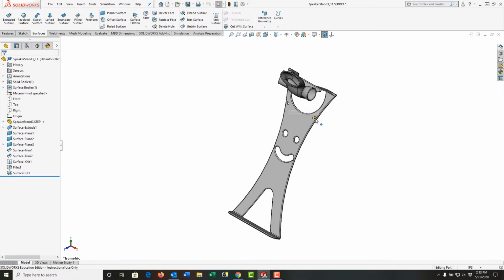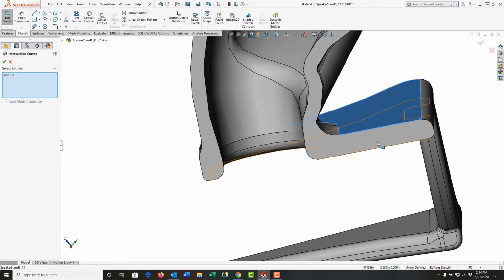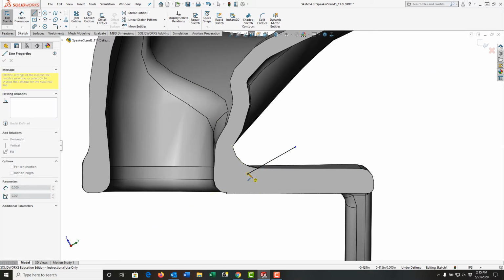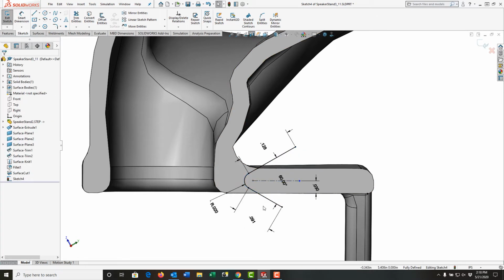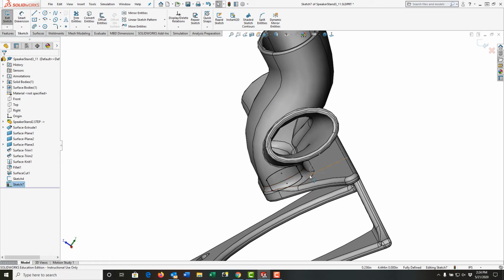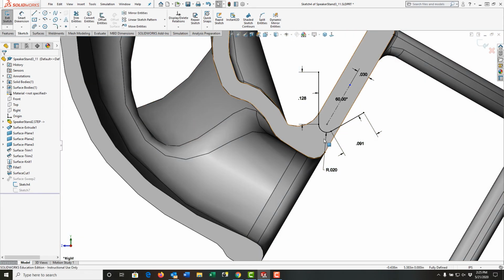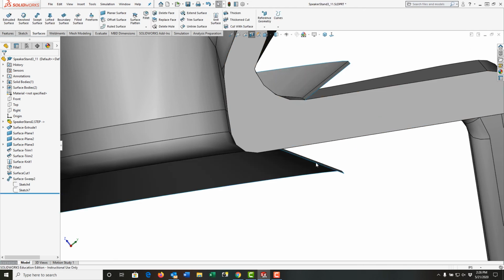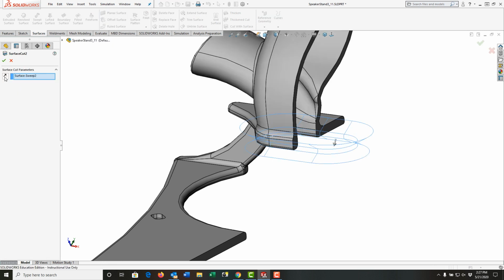Week4LV4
How to create the final swept surface to split the part into its final two sections.